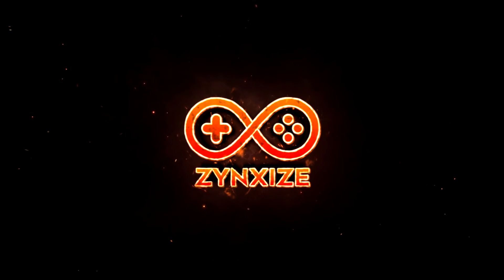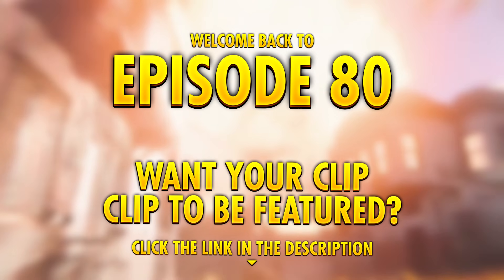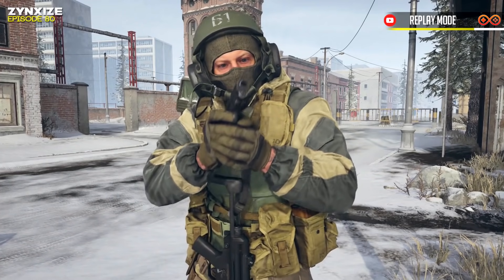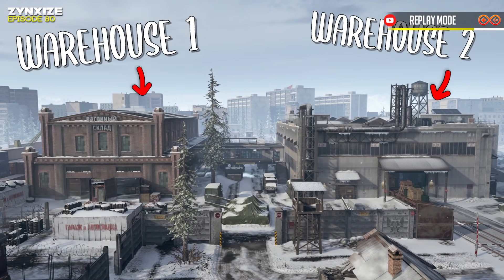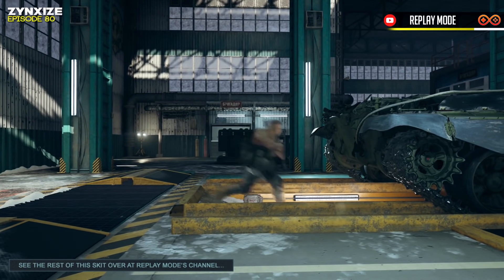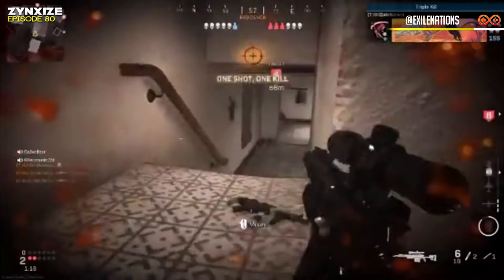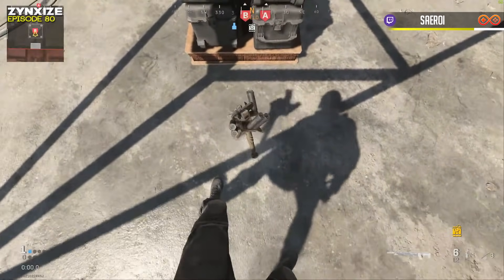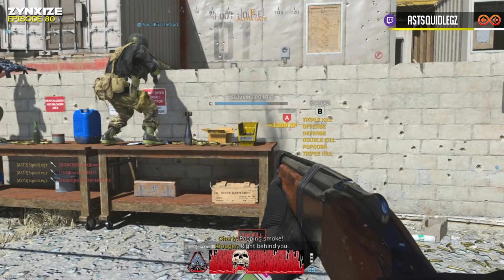COD Modern Warfare - Funny Moments #80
▶️ Axman13
▶️ @PinkSquidz (Twitter)
▶️ CaptainDuckets
▶️ vp_spex (Xbox)
▶️ TurbotraktoR
▶️ fragtrane
▶️ eluuu
▶️ HaydnBladE
▶️ elmosmyname